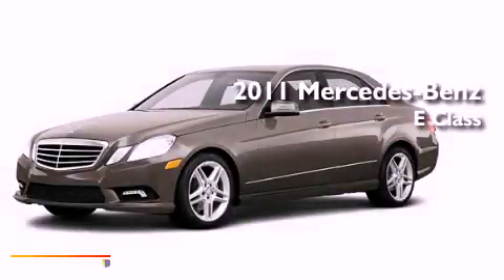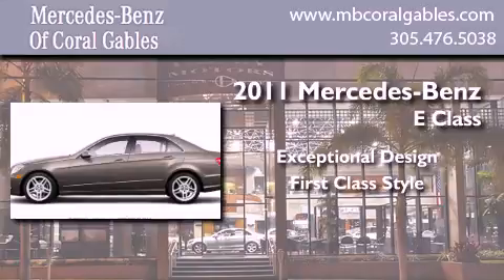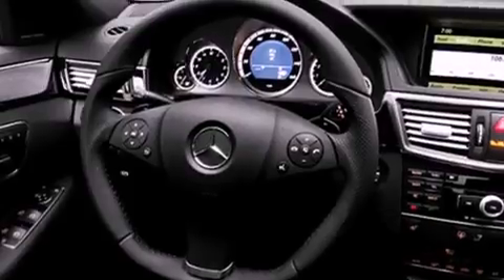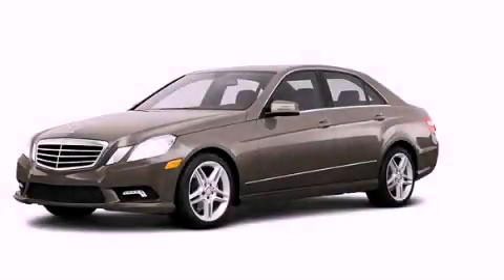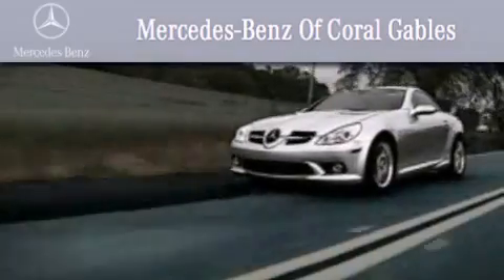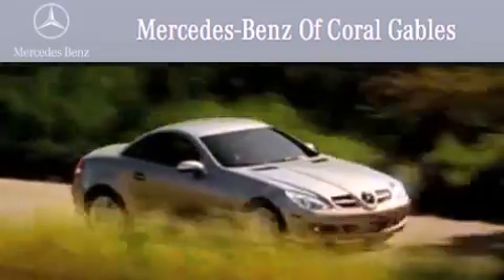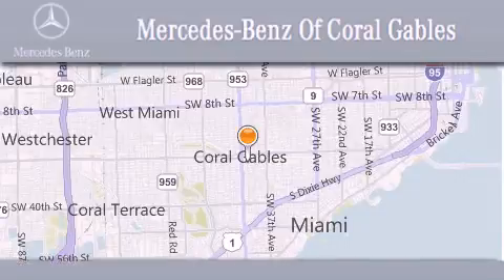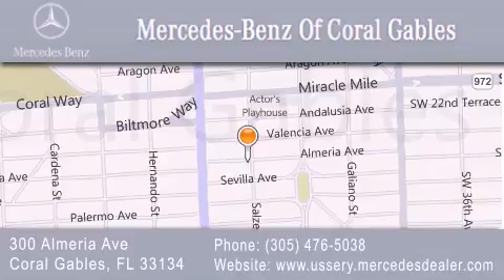2011 Mercedes-Benz Naples FL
Year : 2011
 Make : Mercedes-Benz
 Model :
 Engine : 3.0L 6 Cyl. Turbo Diesel
 Trans . : 7 Speed
 Exterior : SteelgreyBeige

 Stock : BA498467

 2011 Mercedes-Benz Coral Gables FL